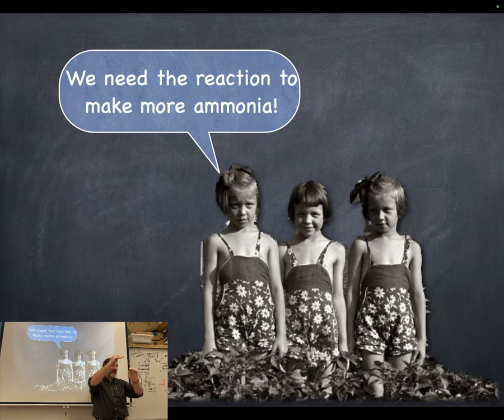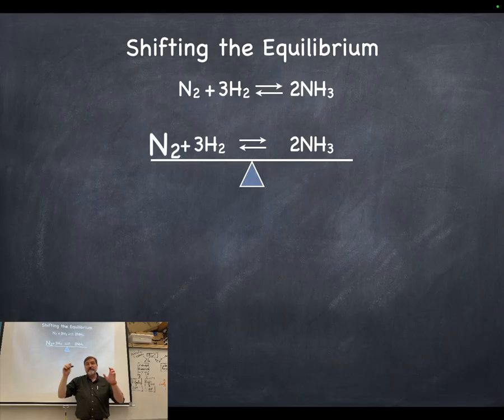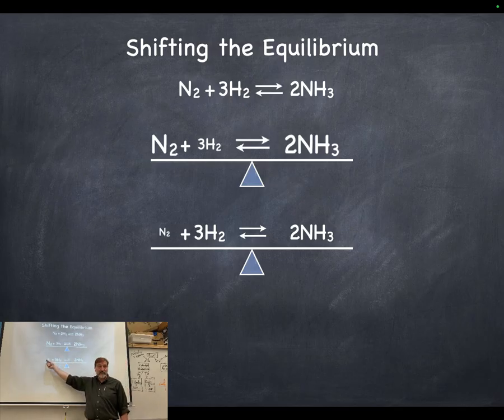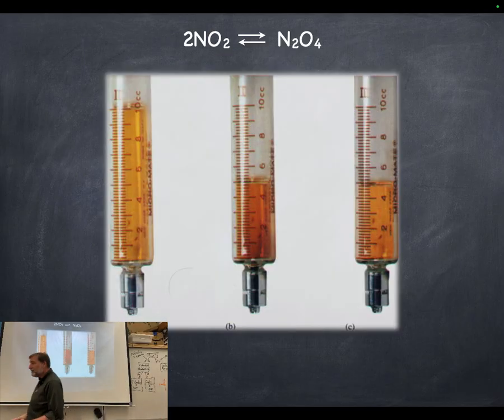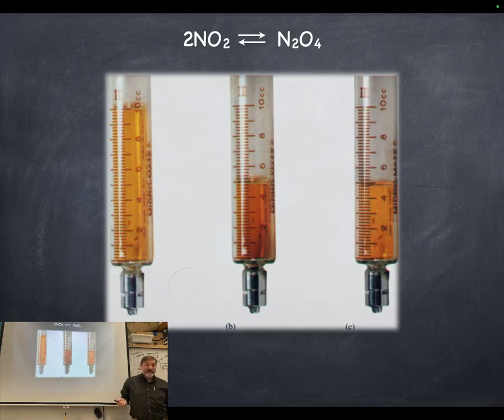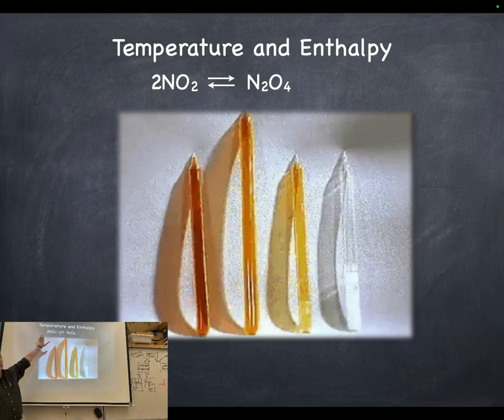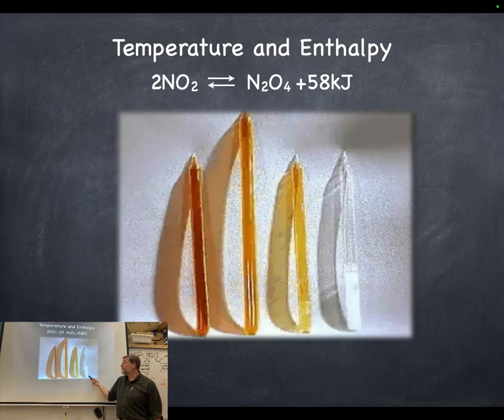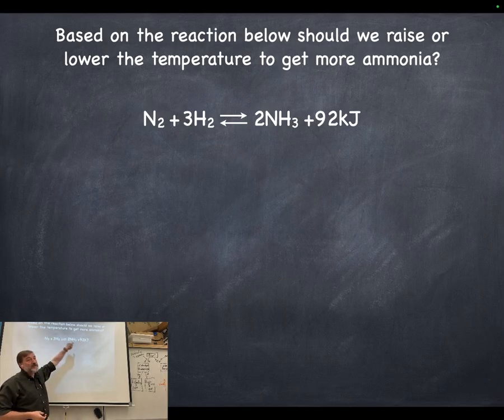Unit 9 Lecture 3- Le Chatelier's Principle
In lecture 3 we look at how equilibrium systems react when the concentrations of products or reactants are changed, this is know as Le Chatelier's principle.